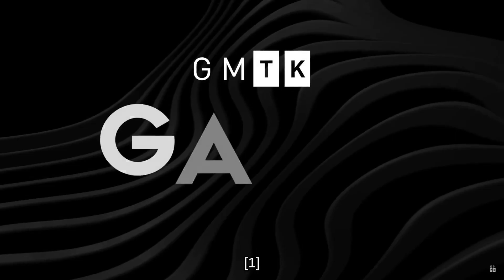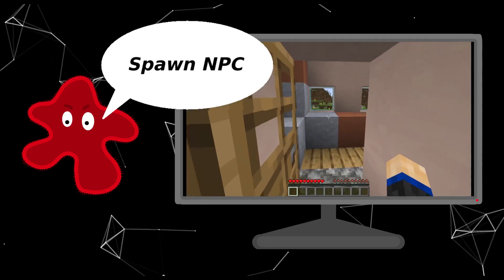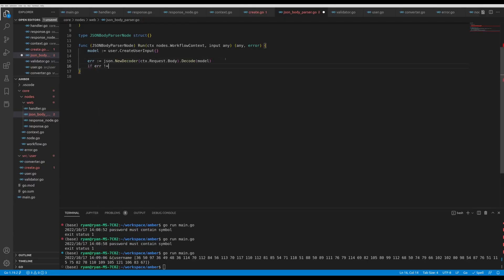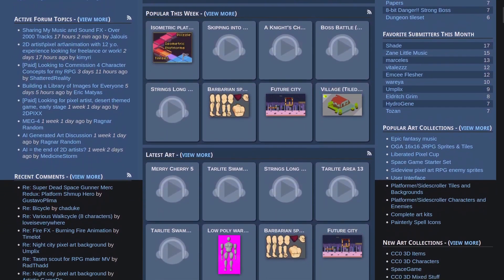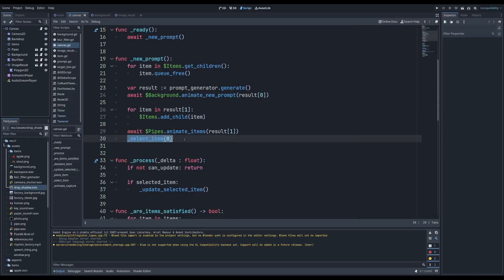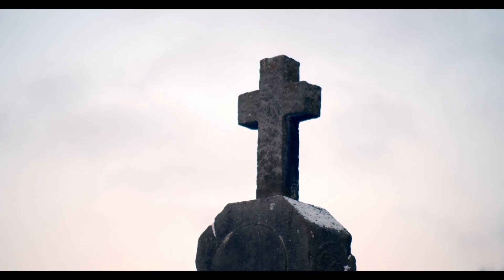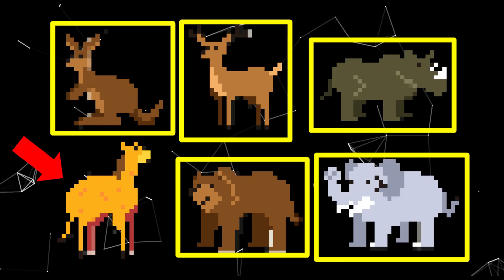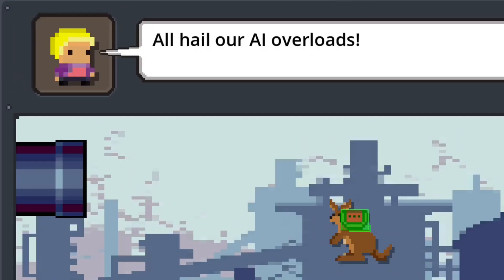GMTK Game Jam 2023 Devlog | Human Generated Content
Ever wonder what it's like to create a game in just 48 hours? In this devlog I document my experience in the GMTK Game Jam for 2023.

AI generated content can be a little controversial, so in "Human Generated Content", we flip the script! Play as the AI and generate images for other "humans".

The whole experience was full of highs, lows, and in the end, I made a cool game. Enjoy!

00:00 Intro
01:16 Generative AI preamble
02:13 Brainstorming
05:01 Day 1
06:21 Day 2
17:26 Day 3
22:28 Results
23:58 Final Remarks